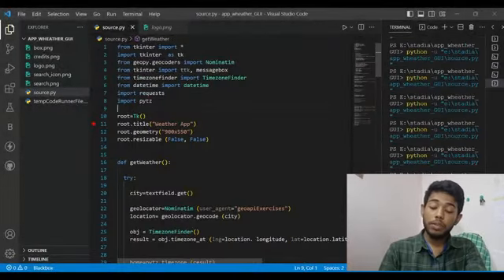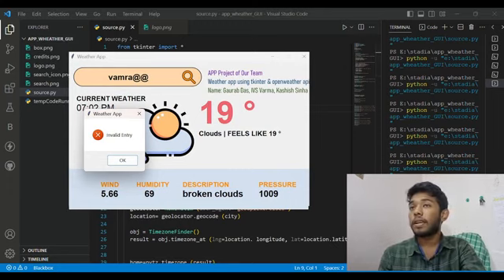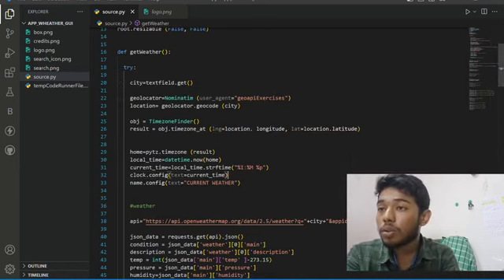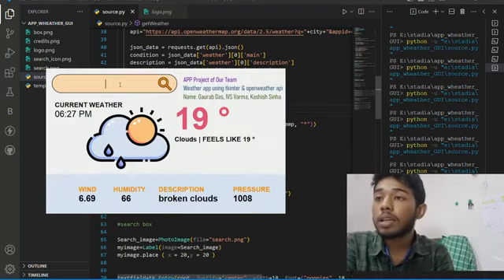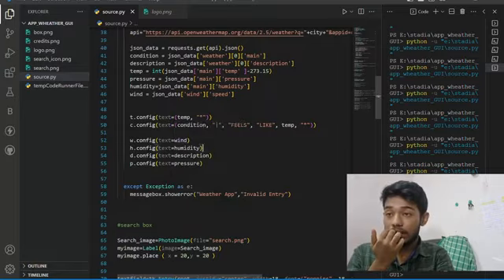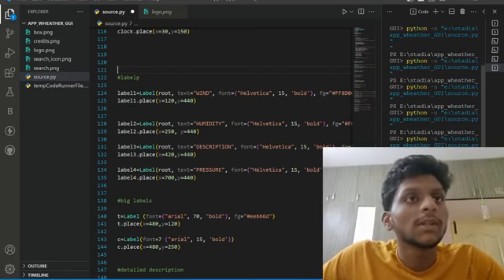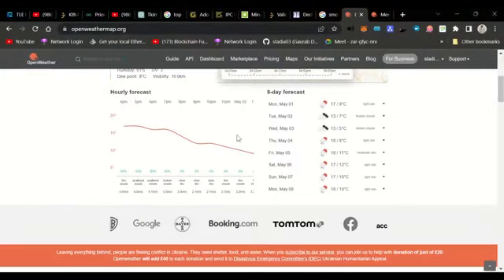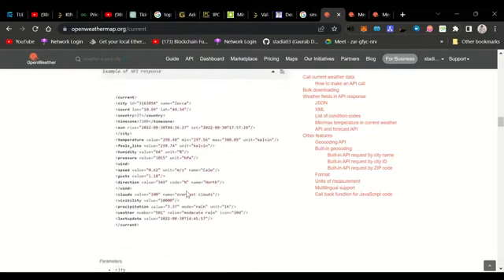Weather Forecast app using tkinter and open weather API - batch 15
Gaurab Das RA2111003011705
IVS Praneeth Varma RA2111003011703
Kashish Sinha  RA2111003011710